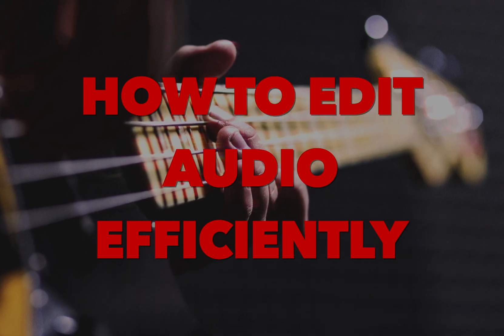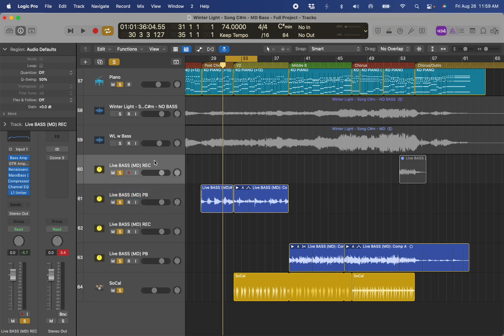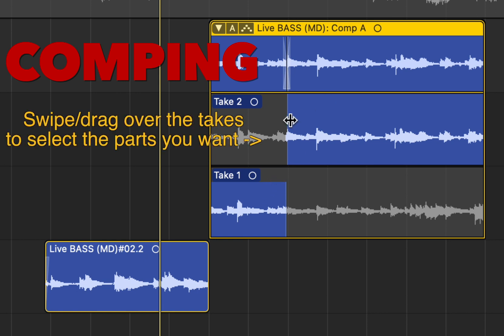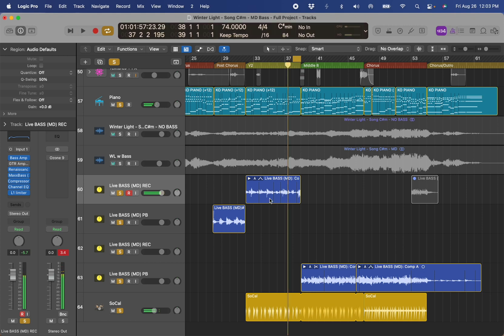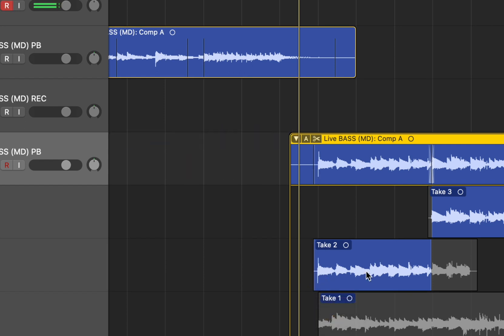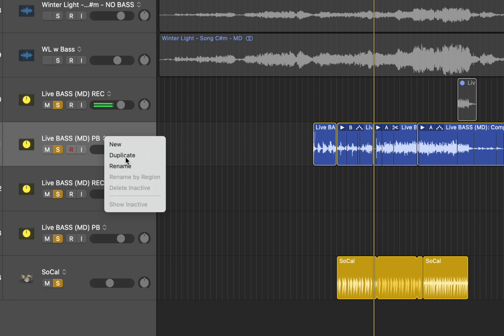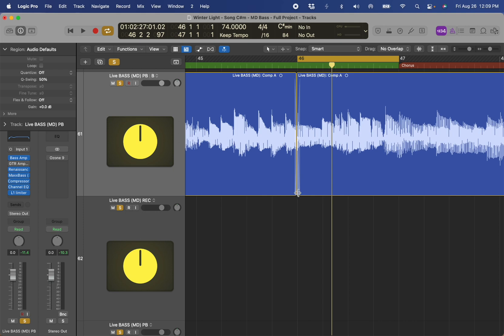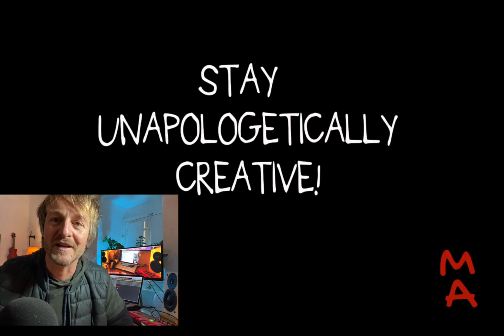All you need to know about COMPING in LOGIC PRO X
Editing Audio and sorting out the best takes can be tedious. However it is one of those major skills that you will need to record and produce any kind of music that has real instruments like vocals or guitars.
In this video I will show you how  to SAVE TIME and create an EFFICIENT WORKFLOW when editing the recordings of live instruments in Logic Pro X  Try it out for yourself. (:
Follow along in this practical tutorial and you will master COMPING, understand Take Folders and how to can use them to create the best performance that sounds like it's done in one take.
EXTRA TIP: Use Track Alternatives to create backups or multiple versions of the same track.
Stay creative!

Marc

Ready to GO DEEPER and write and produce a full song from beginning to end?
My UDEMY COURSE will show you how to do it, in practical and step-by-step tutorials.